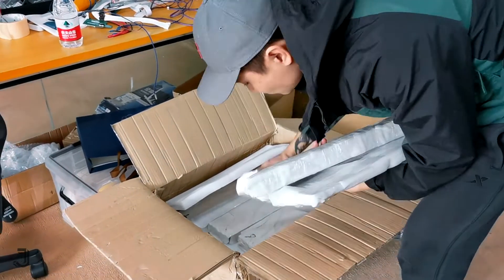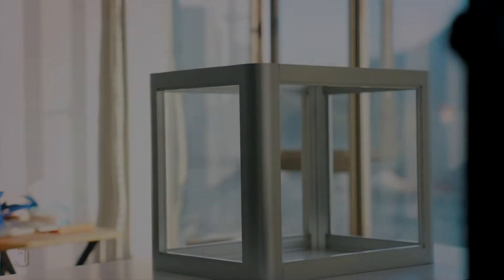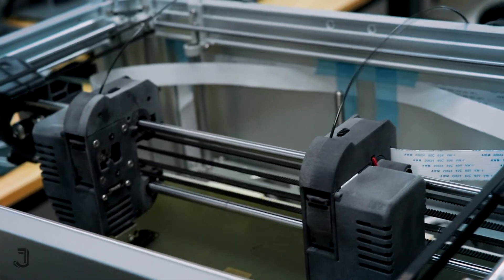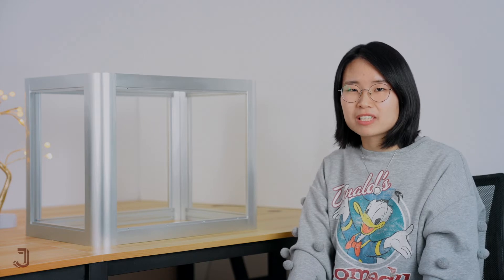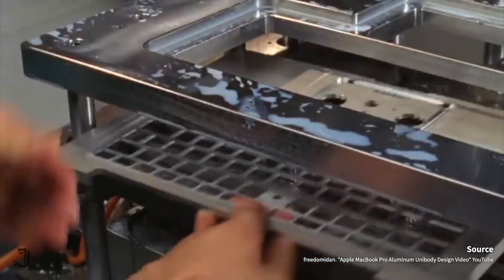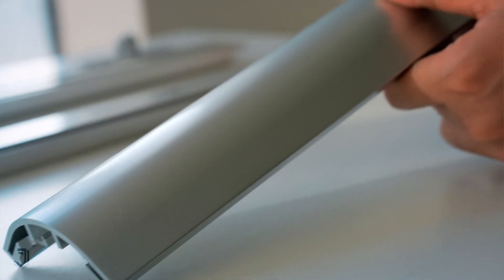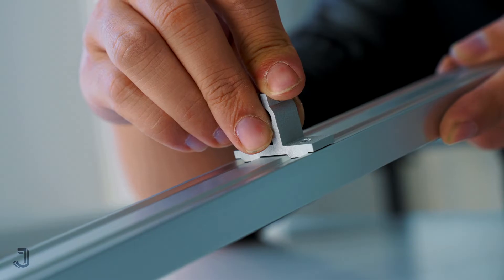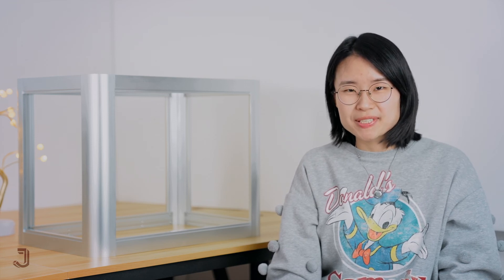The machine body of our IDEX 3D printer - DEEP DIVE S1E2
Hi, Jade's friends! Watch this video for a deep dive into how we design the machine body for our IDEX 3D printer and to see several engineering prototypes we've made during the first and second iterations.

We're LIVE on Kickstarter! Secure your discounted offers now

If you are interested in this project, please help us spread the word by sharing this video with your friends who might love 3D printing and creative work. Thank you for your support!